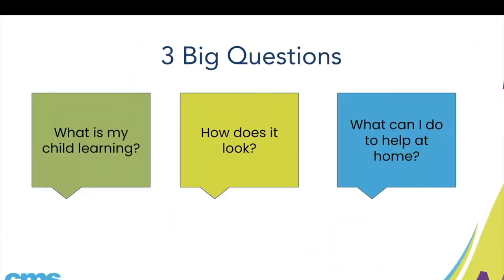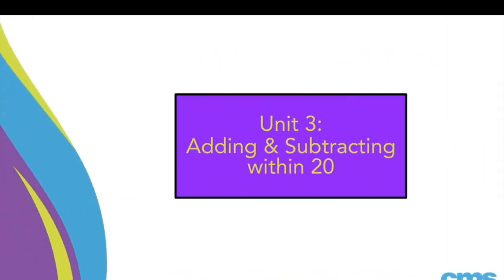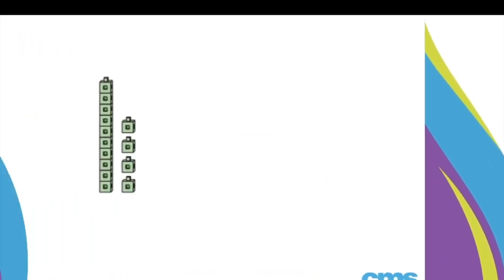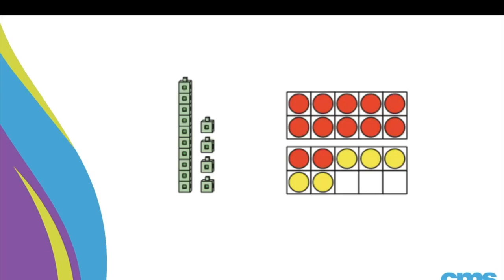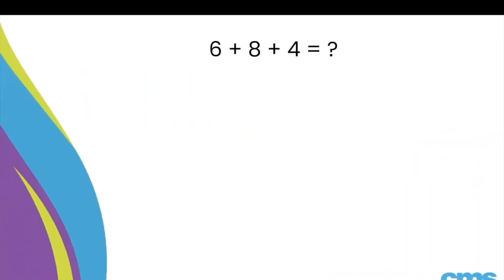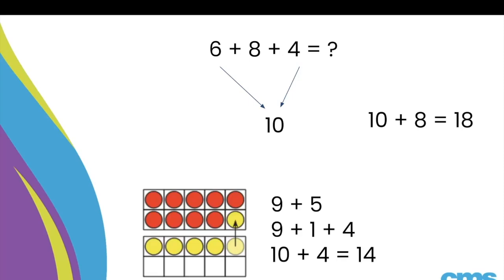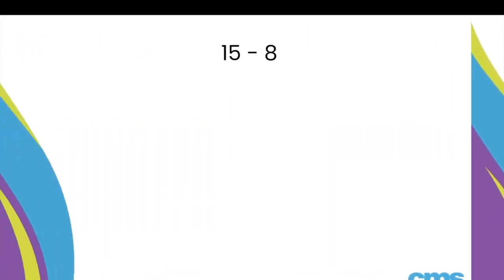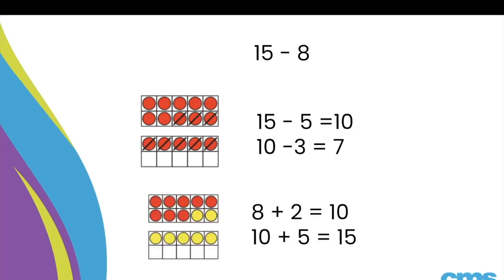U3 1st Family Video